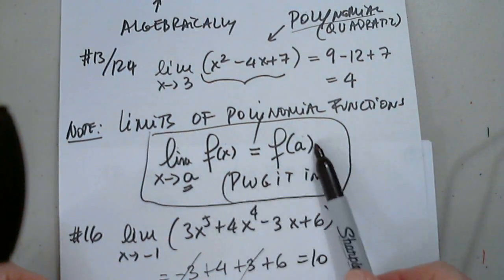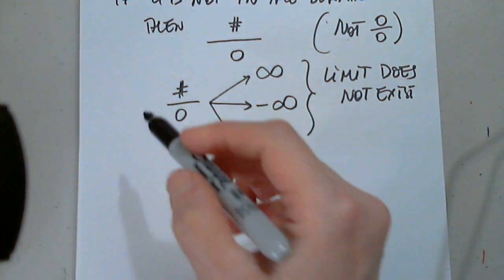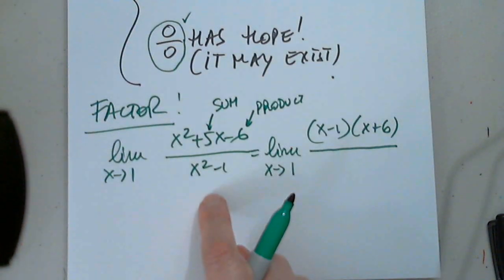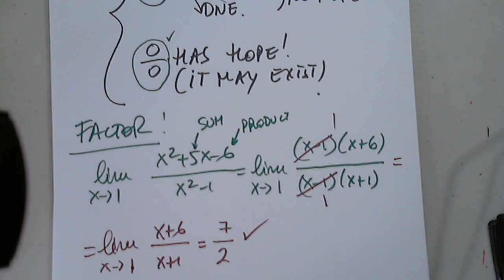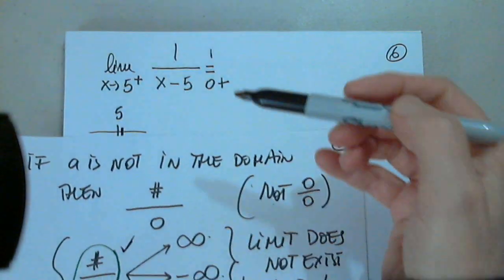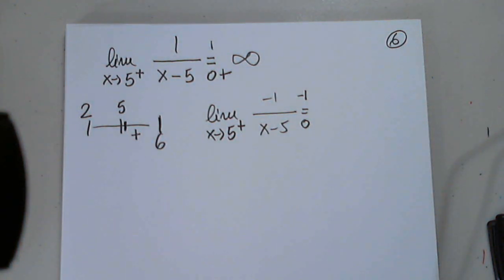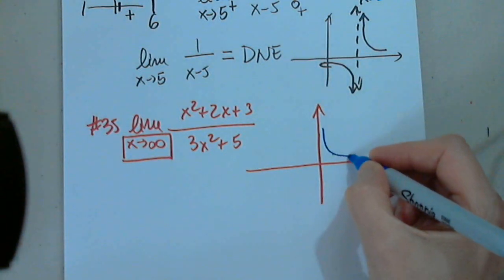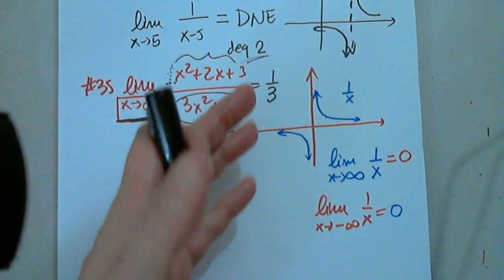MAT 230 1.1 - 1.2 PART 3